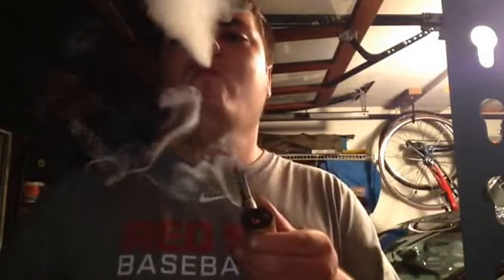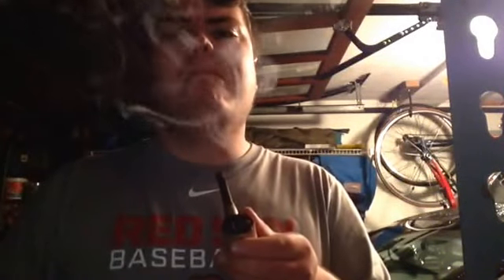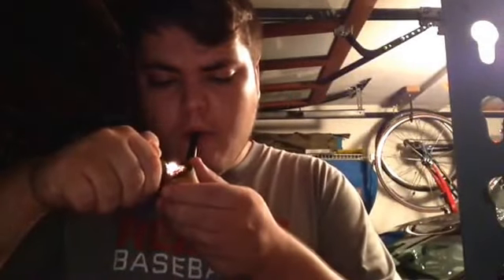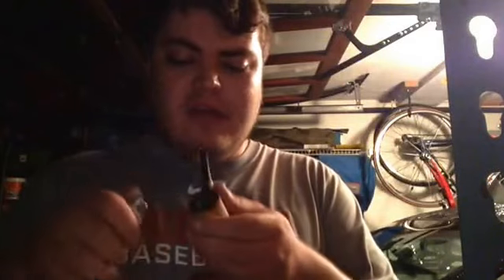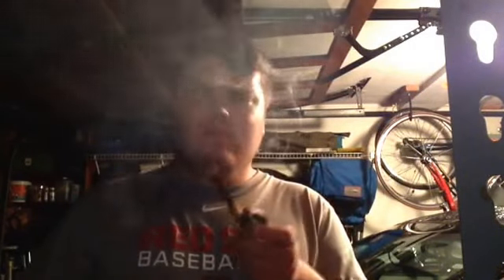Pipe Tobacco Review: Lane Limited BL/WB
Pretty average and sweet pipe tobacco. 7/10 For Rating.